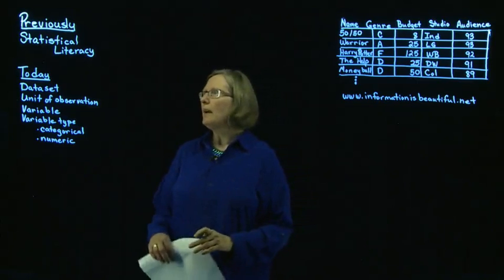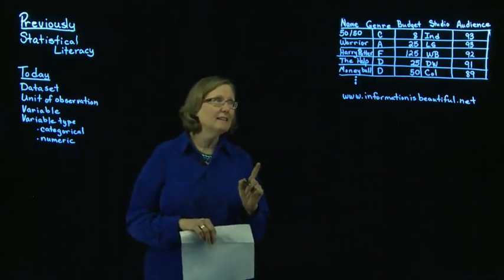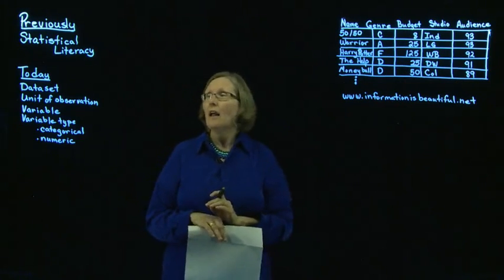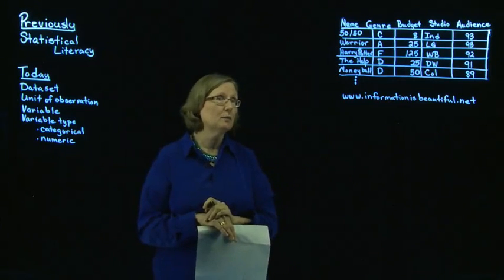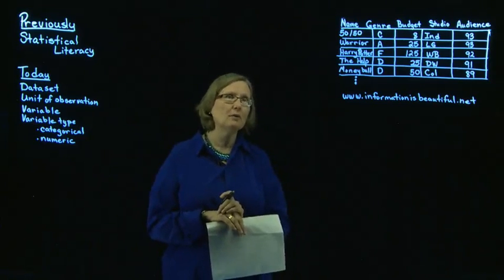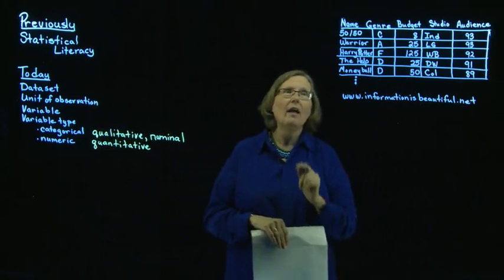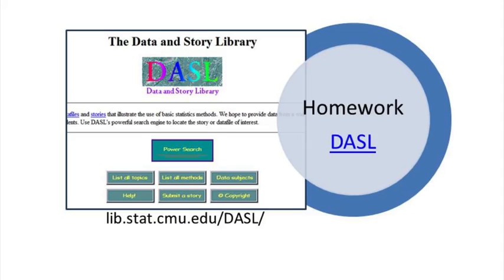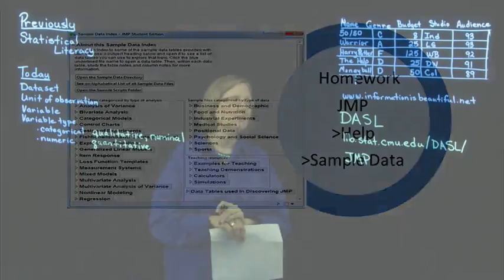1.2 Core Data 6 20